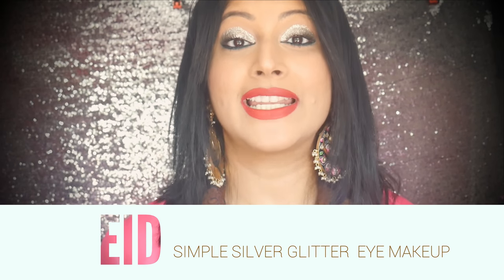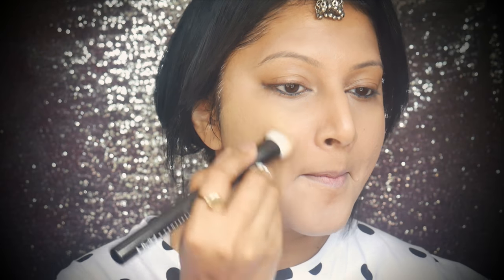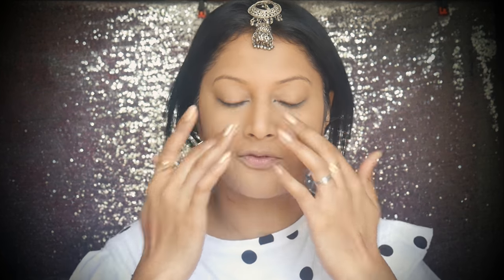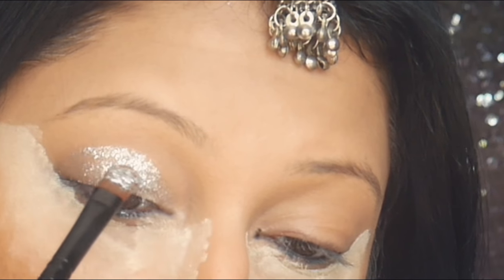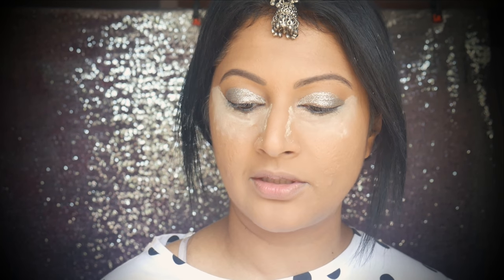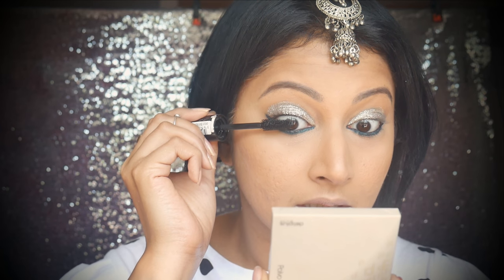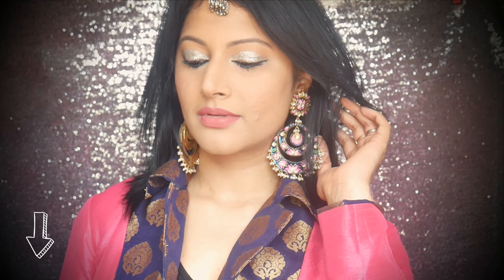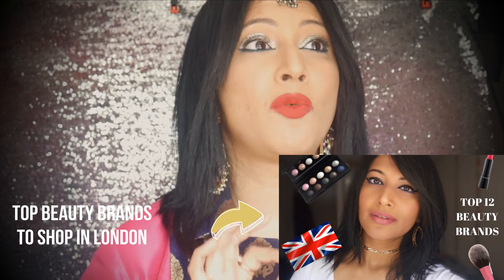EID MAKEUP TUTORIAL | EASY GLITTER EYE MAKEUP WITH TWO LIPSTICK OPTIONS & AFFORDABLE MAKEUP.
EID MUBARAK EVERYONE. HERE IS MY EASY DAY TO NIGHT EID MAKEUP LOOK WITH TWO LIP OPTIONS. THIS EID KEEP IT SIMPLE.
RULES ARE :
3. COMMENT AND LIKE THIS VIDEO AND THE PREVIOUS VIDEO.
5. MAKE SURE YOU LEAVE A NICE WITTY COMMENT AND DO LET ME KNOW WHERE YOU RESIDE AND YOUR INSTAGRAM I.D.

5. Your interaction will just make your chances of winning much more stronger. So let us get to know each other well. Watch my previous videos and get to know me better.
6. Unfollowing or unsubscribing will disqualify you from winning my future giveaways.
7. Please note :- This is an international giveaway and if the website (amazon india ) doesn't ship to the country you reside in, then that isn't my problem.

PRODUCTS MENTIONED
1. DIY PRIMER
2. KRYOLAN W5 CONCEALER
3. PAC HUD FOUNDATION 4.1
4. DELIPLUS COMPACT NO.3
5. NYX FACE AND BODY GLITTER IN SILVER
6. MEHRON MIXING LIQUID
7. PLUM NATURE STUDIO KAJAL
8. PARTY QUEEN BRUNETTE EYEBROW PENCIL
9. CHAMBOR DAZZLE TEAL 104
10. NYX COLOUR CORRECTING POWDER BANANA
11. RIMMEL STAY MATTE BRONZE GODDESS
12. CHAMBOR DESERT ROSE BLUSH
13. PAC BAKED HIGHLIGHTER 03
14. NYX STAY ON GLIDE ON LIP PENCIL IN HIGH STANDARD
15. NICKA K RED LIQUID LIPSTICK IN SHIRAZ
16. NYX MATTE SETTING SPRAY
17. Ardel demi wispies

JEWELLERY :- SUHANA_ART_AND_JEWELS
OUTFIT :- KIMAAYA